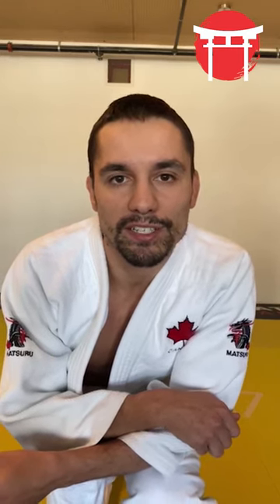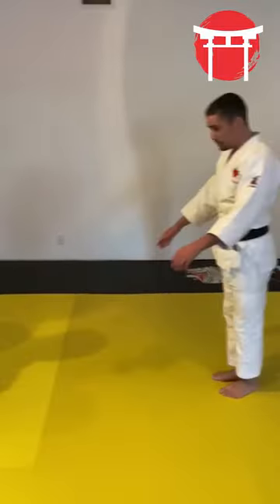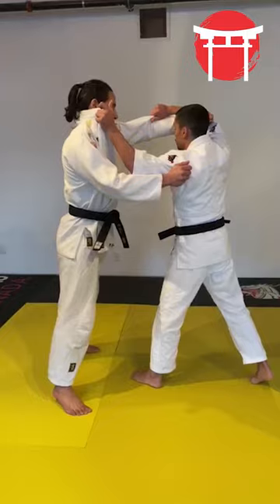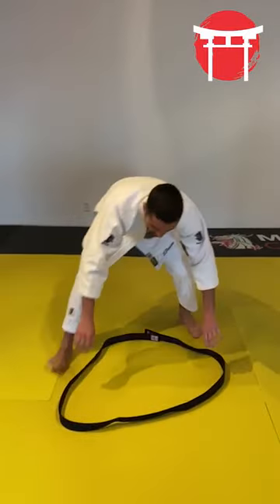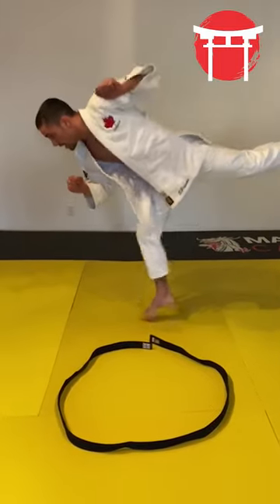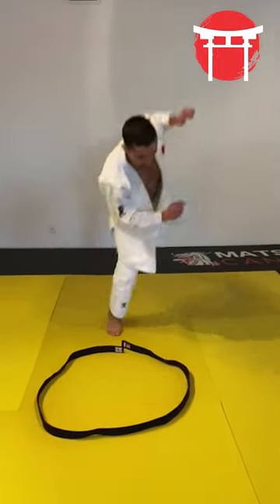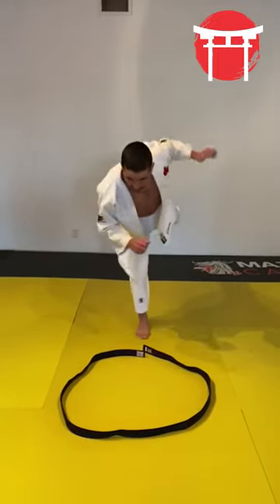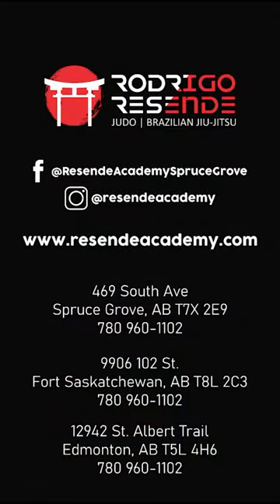Judo - Sergio Pessoa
▶ Our friend, Sergio Pessoa Jr “2 x Judo Olympian”, have a little challenge for you this week, witch goes hand on hand with Fabiane Hukuda’s class from last week, on their Tukuiuwaza, Utchimata!

Let’s practice! 👍